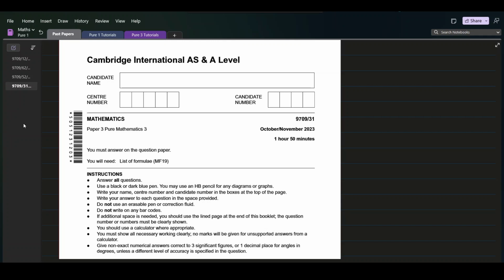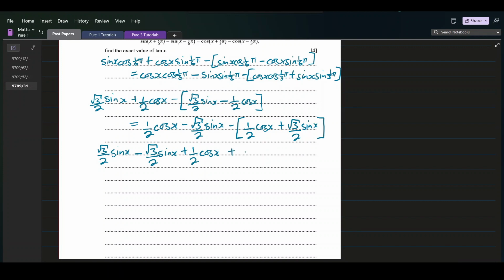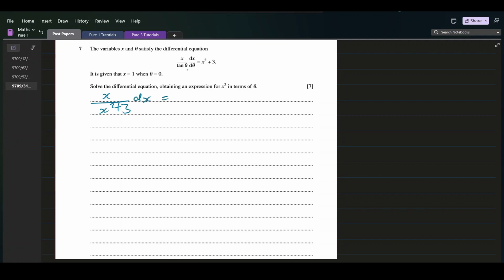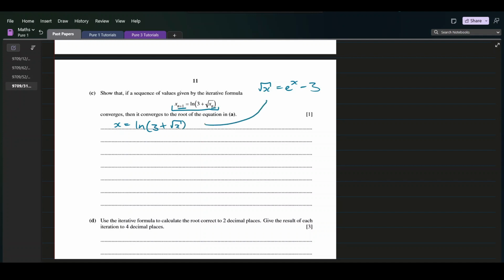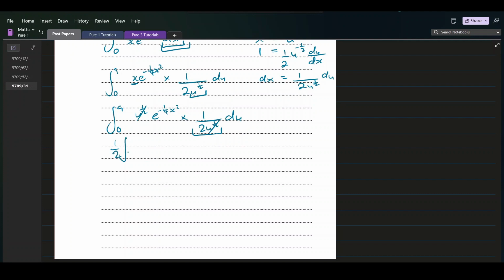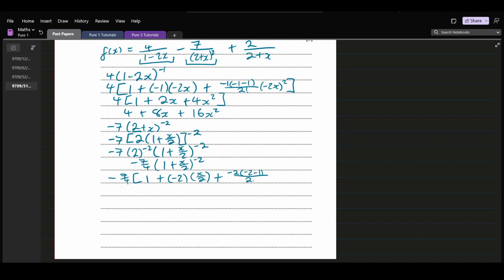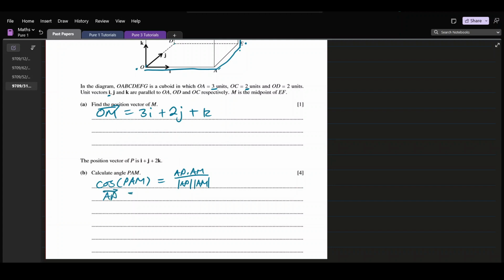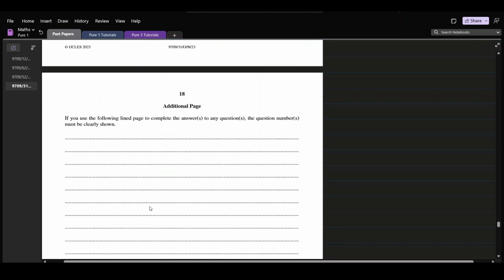9709/31/O/N/23 | Solved | CIE A Level Maths | Pure Maths 3 | Paper 31 October November | 2023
📈 In this video I break down the 9709 October November 2023 paper 31 Pure Maths 3 paper. This is from the CIE A Level Maths 9709 syllabus.